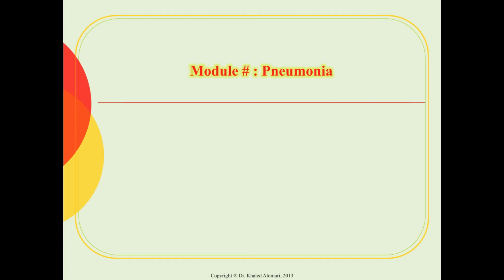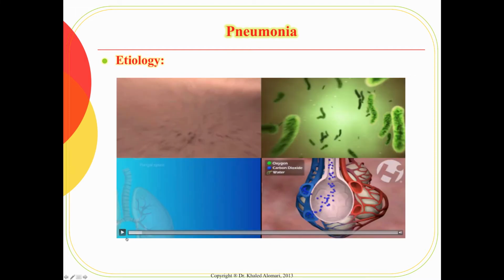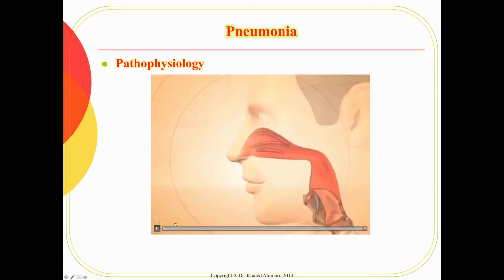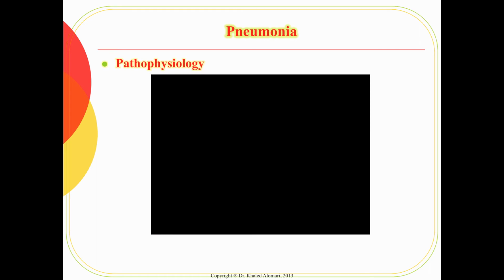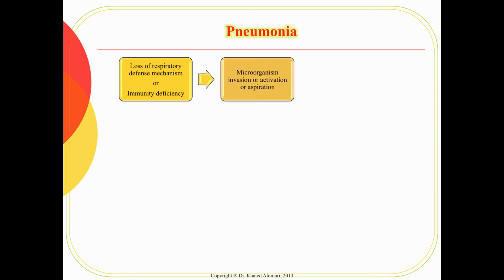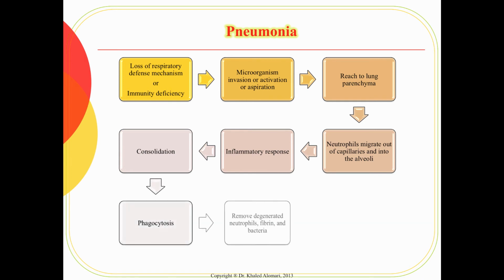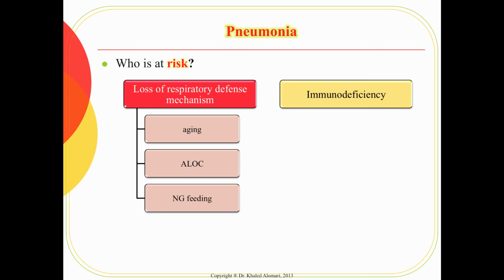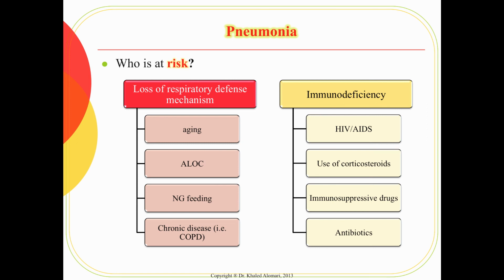Pneumonia 1.1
Table of Contents:

00:01 - Pneumonia
00:15 - Pneumonia
00:36 - Pneumonia
01:21 - Pneumonia
02:01 - Pneumonia
02:56 - Pneumonia